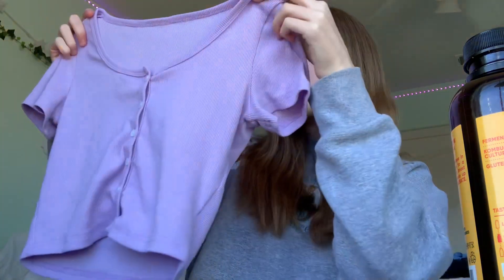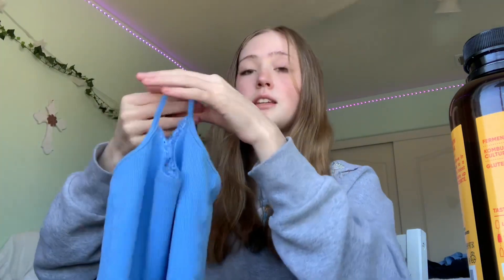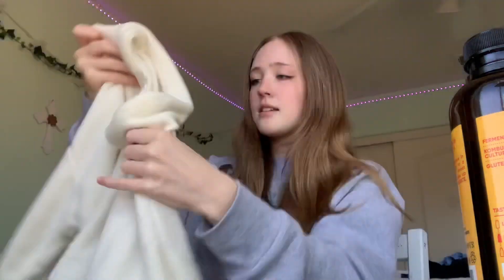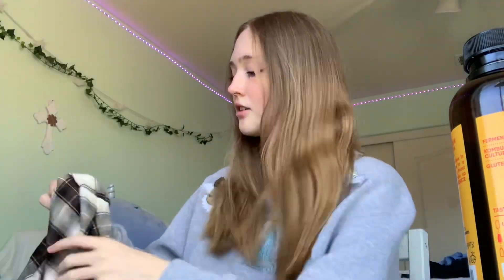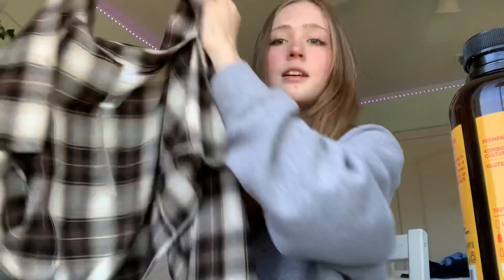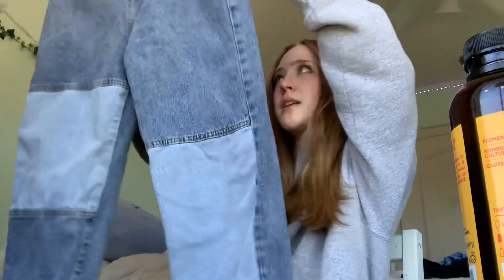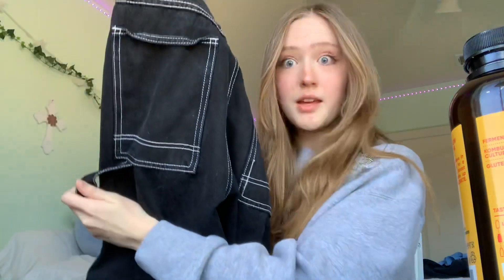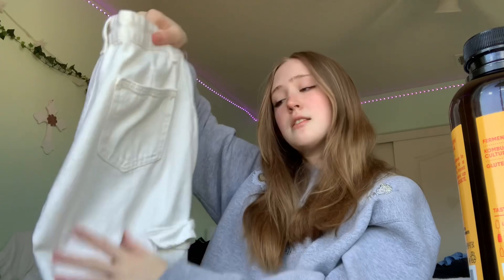YesStyle TRY ON HAUL! 2021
trying on clothes i got from yesstyle for around $250 dollars.
yesstyle is a trendy and inexpensive brand with a wide selection of clothing!